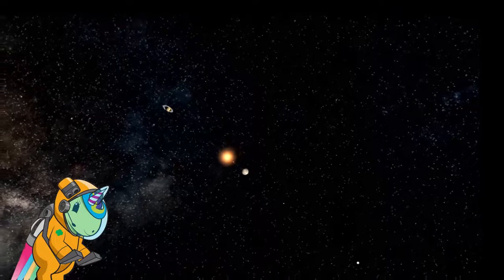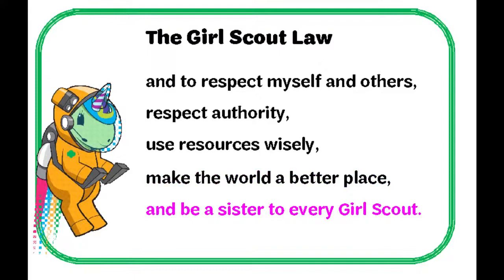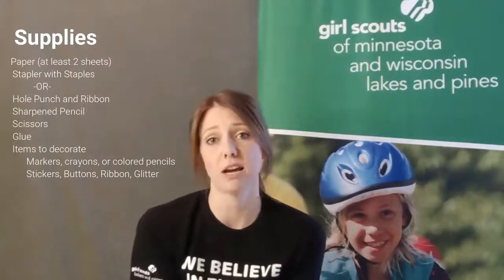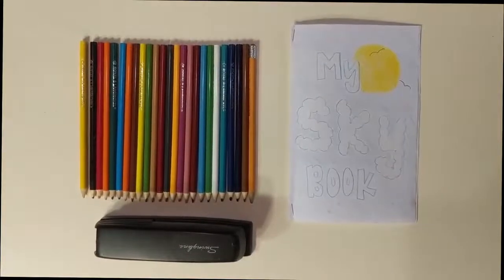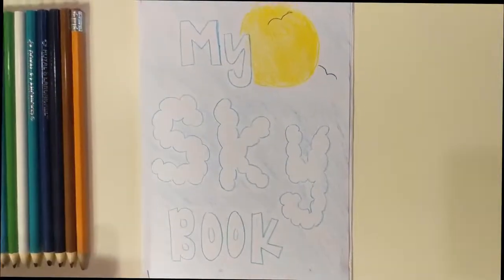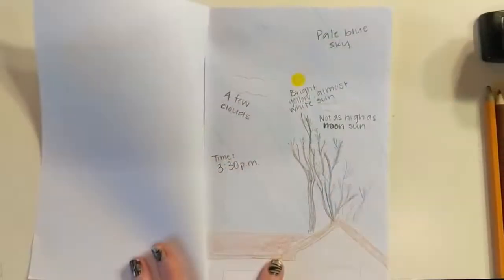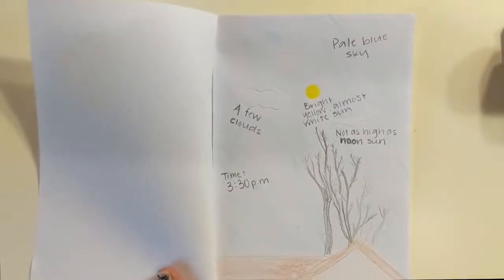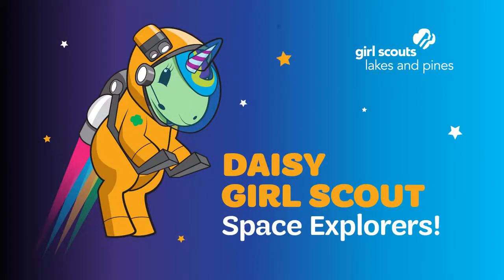Girl Scout Space Explorers - Daisies Session 1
Launch into space with Girl Scouts!

During this free, weekly virtual series for girls in Kindergarten through Fifth grade, we will explore our universe and what makes it so cool. Through virtual instruction and hands-on activities with simple household items, girls will learn about the sun, moon, and stars, and what affect it has on us here on Earth.